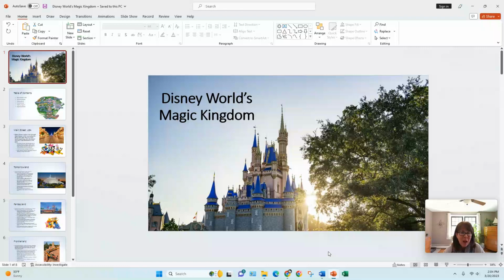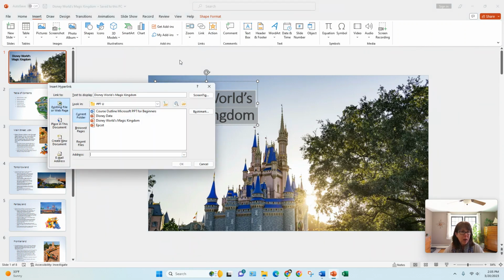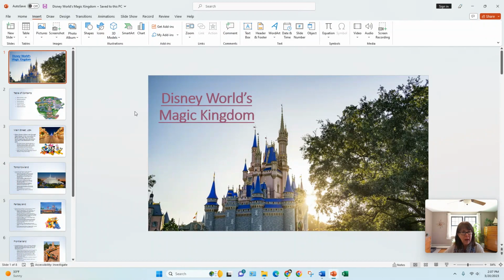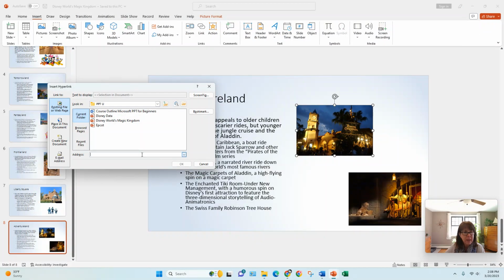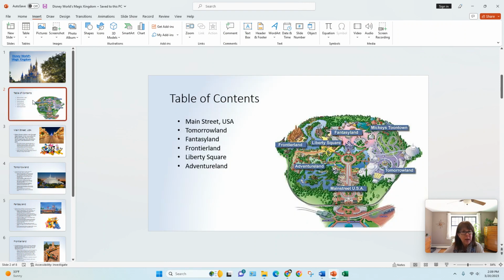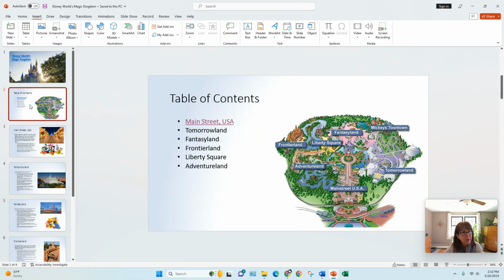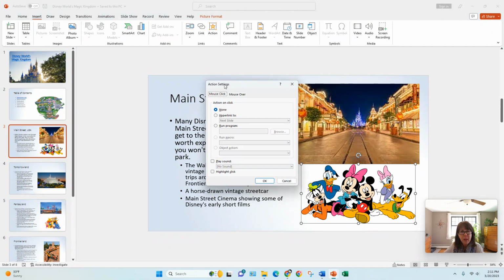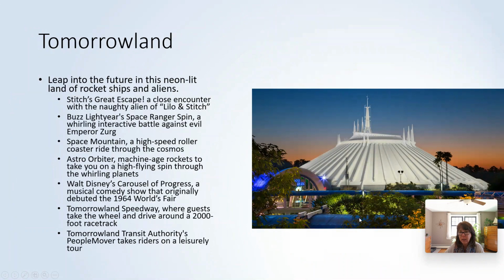PowerPoint 2021 Links, Bookmarks and Actions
This video contains the following content:
What is Link, Bookmark and Action Button?
Create and Activate a Link
Create and Activate a Bookmark
Create and Activate an Action Button